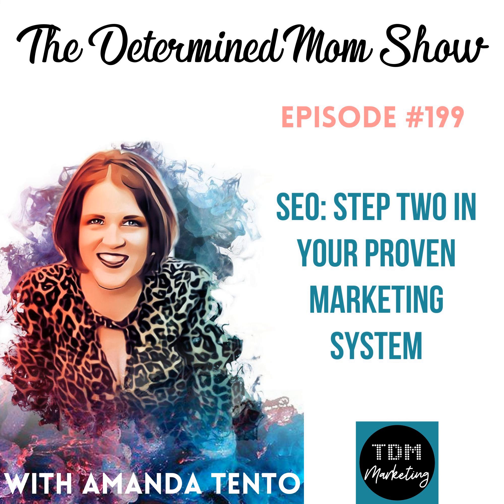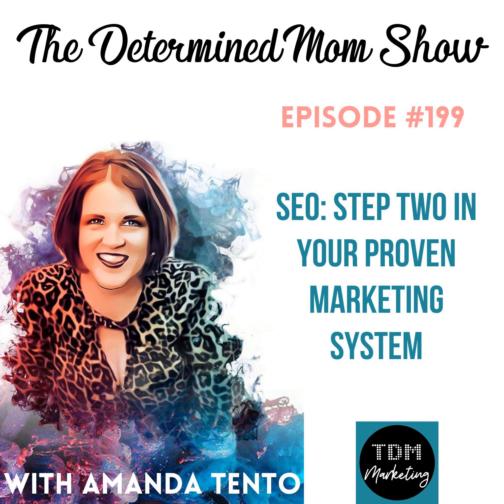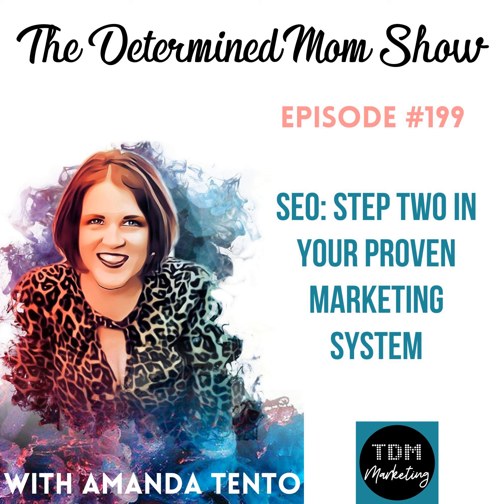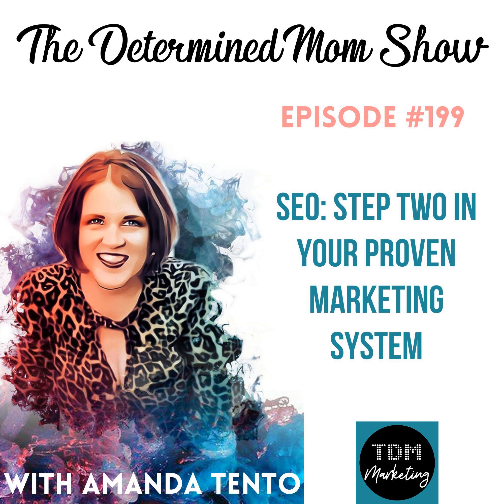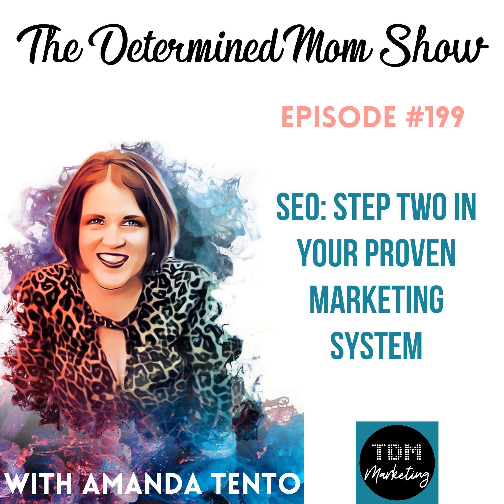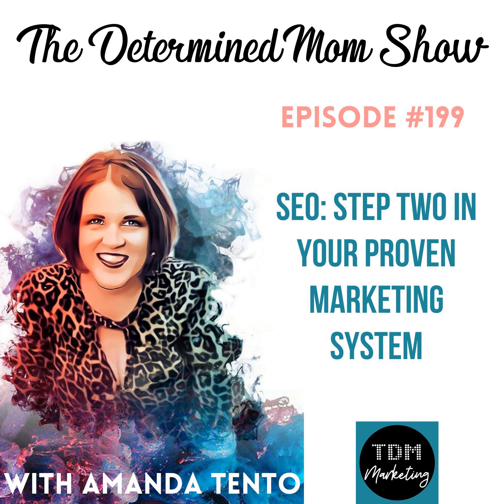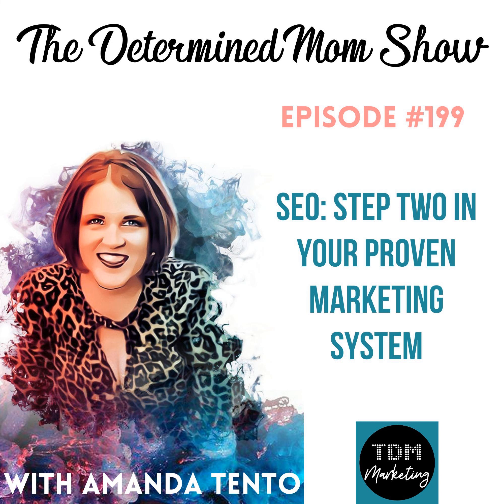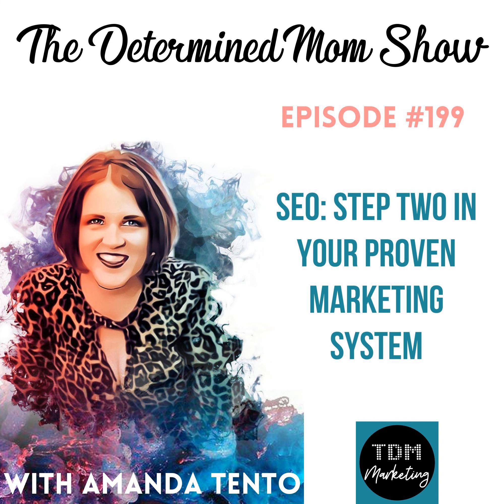#199: SEO: Step Two in Your Proven Marketing System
In Episode 199, we dive into the second step in having a Proven Marketing System.

Don't forget to download your FREE guide to the 6 Marketing Musts Guaranteed to Get You More Customers!